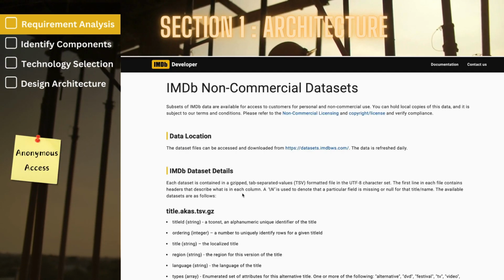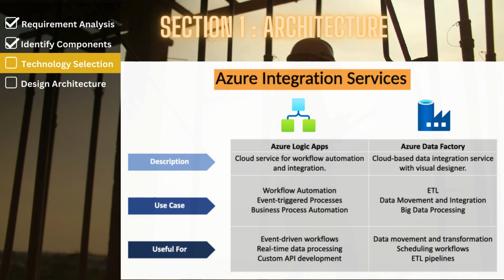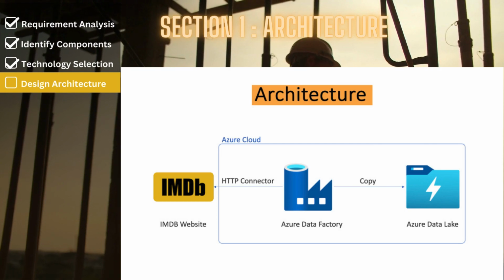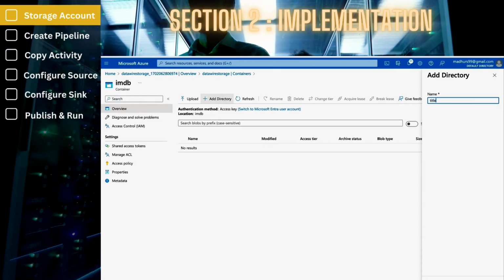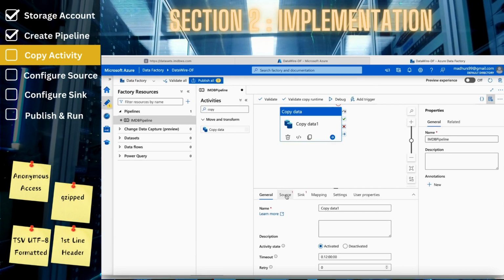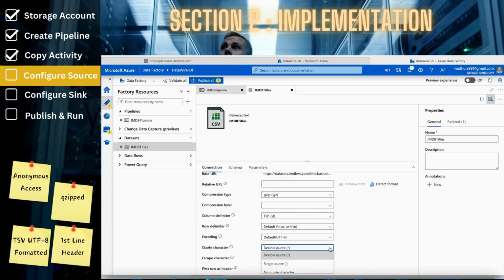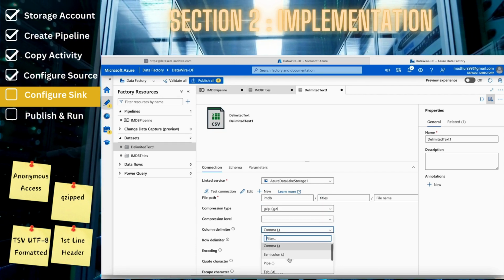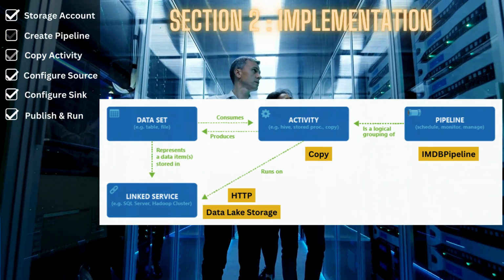Solving the IMDb Data Integration Challenge on Azure: Architectural Design and Implementation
Explore IMDb data integration on Azure with me, Madhur! Dive into the architect's perspective as we design a solution in four key steps—analyzing requirements, identifying components, comparing Azure services, and creating an architecture design.

In the second part, switch gears to implementation mode as a data engineer. Follow my step-by-step guide on setting up Azure Data Lake Storage, creating a pipeline, and connecting to IMDb data using Azure Data Factory. Perfect for aspiring architects, data engineers, or anyone curious about solving technical case studies.

Don't miss this journey from business understanding to Azure implementation. Stay curious, stay data-driven! 🚀📊